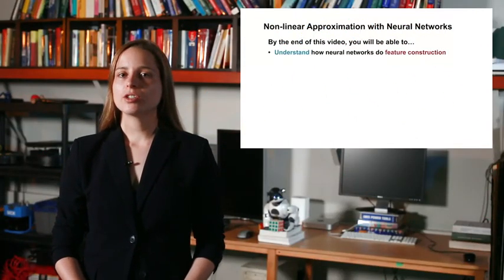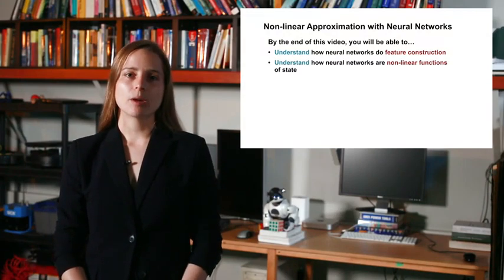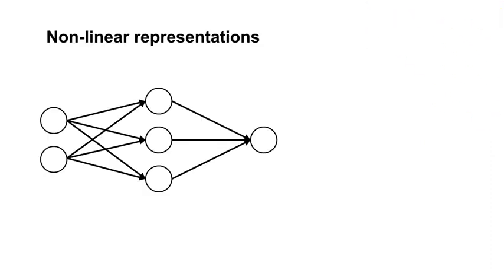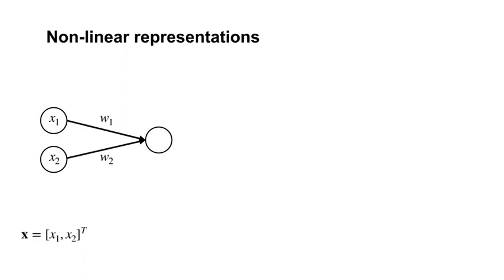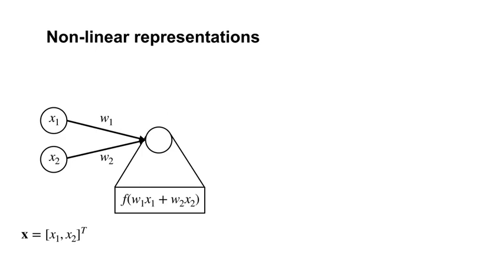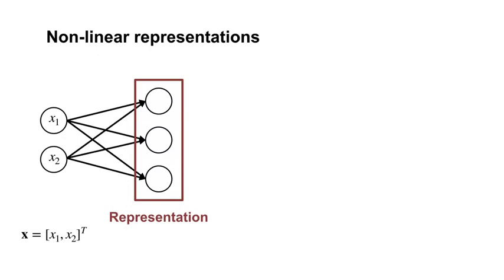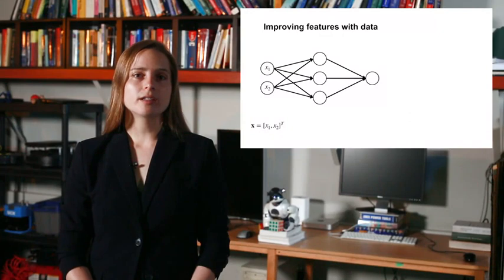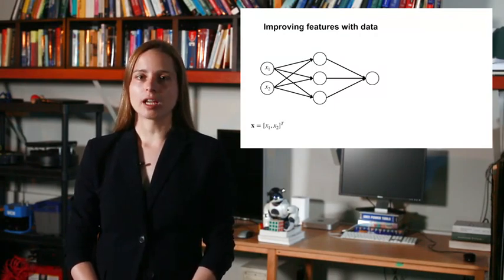19 Non linear Approximation with Neural Networks